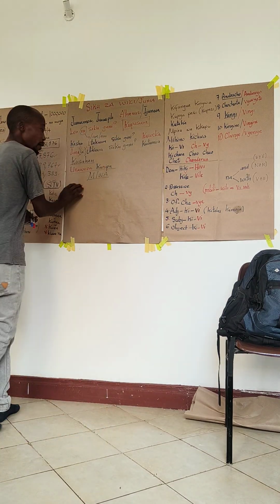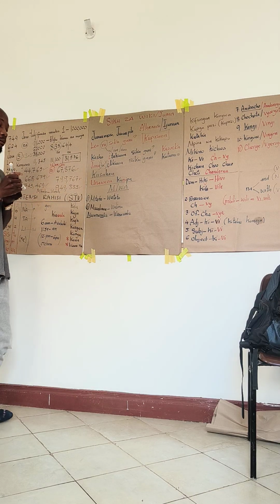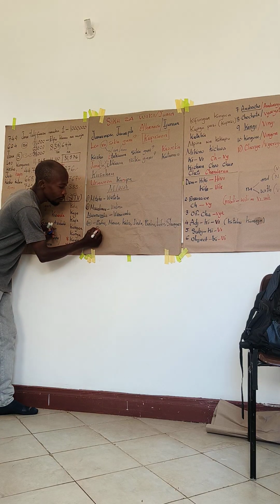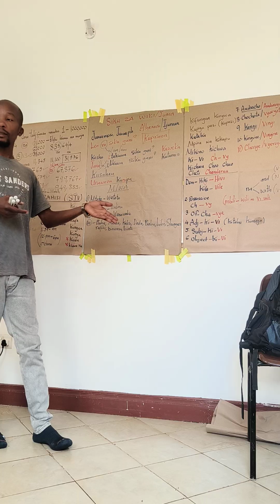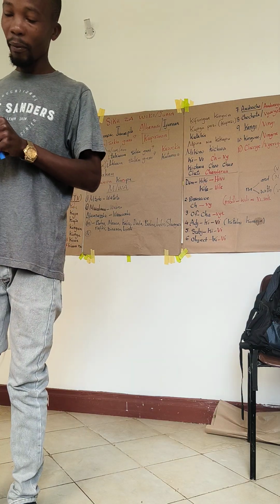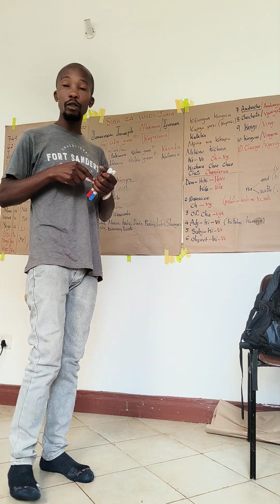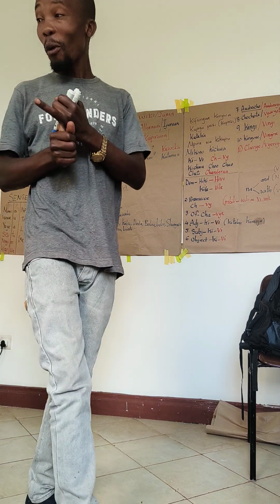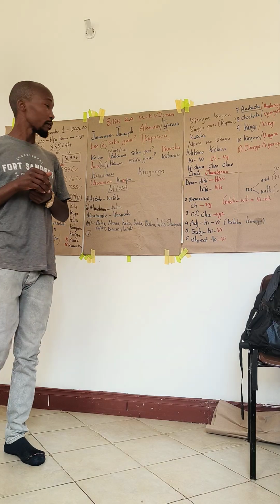lesson 13 noun class - mw / wa